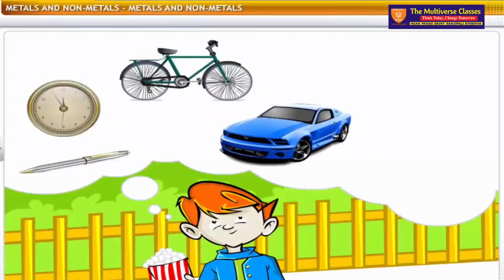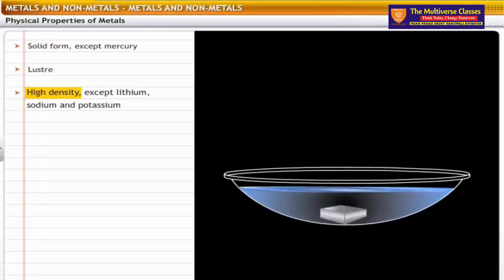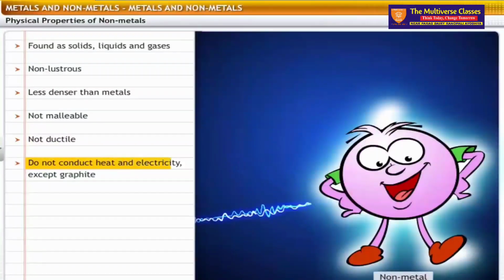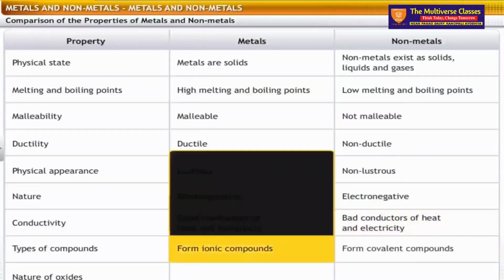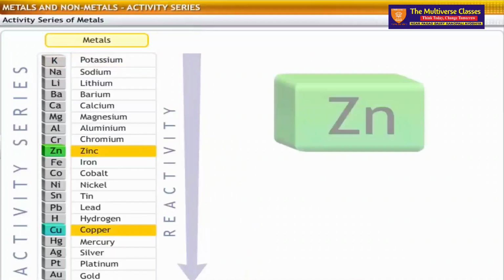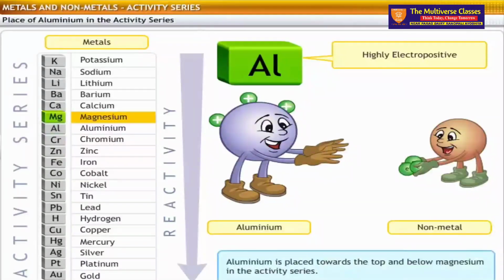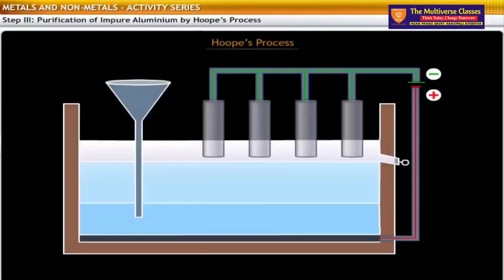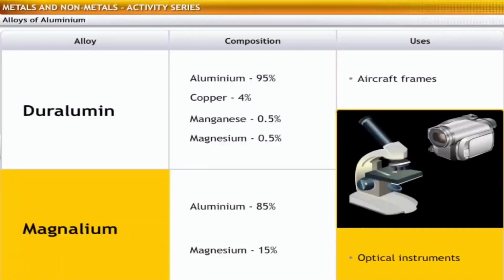Metals and Non-Metals.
This is the 3d animated lesson with explanation which is very interesting and easy to understand way of learning.